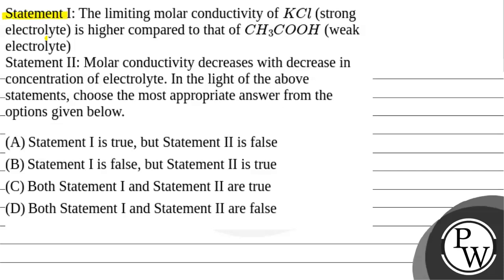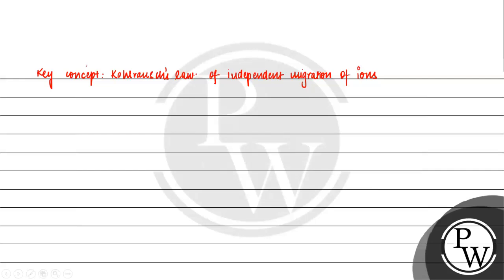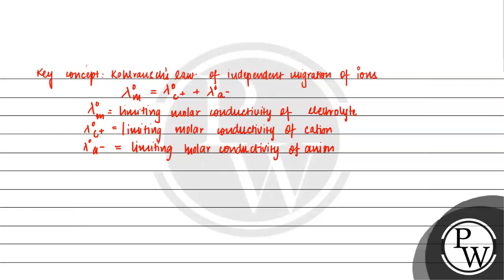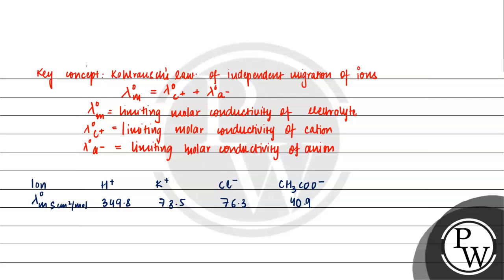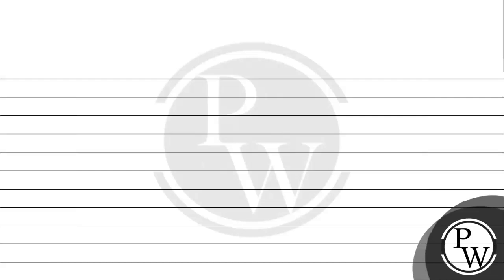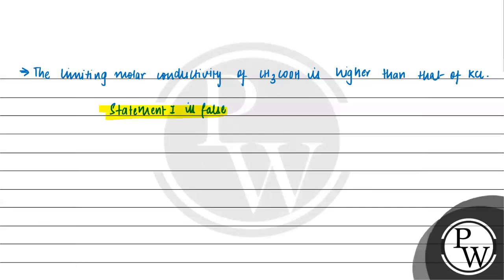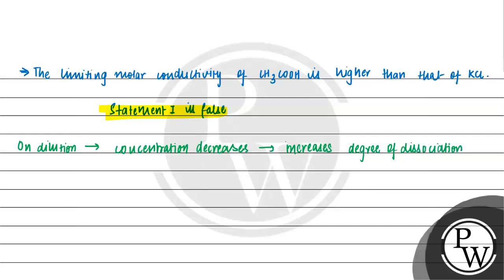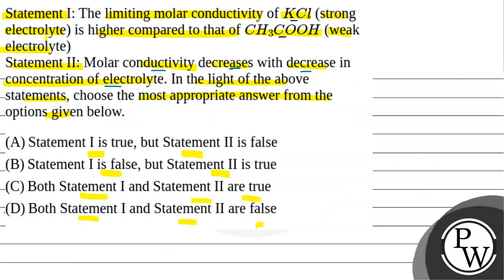Statement I: The limiting molar conductivity of \({KCl}\) (strong electrolyte) is higher compare....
Statement I: The limiting molar conductivity of \({KCl}\) (strong electrolyte) is higher compared to that of \(CH_3 COOH\) (weak electrolyte)Statement II: Molar conductivity decreases with decrease in concentration of electrolyte. In the light of the above statements, choose the most appropriate answer from the options given below.